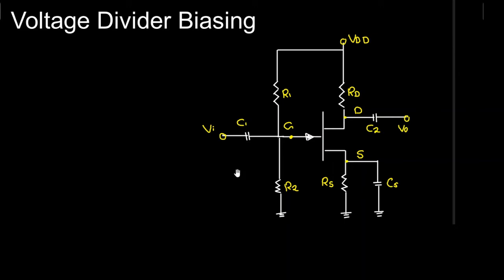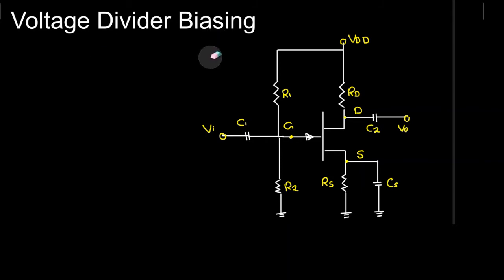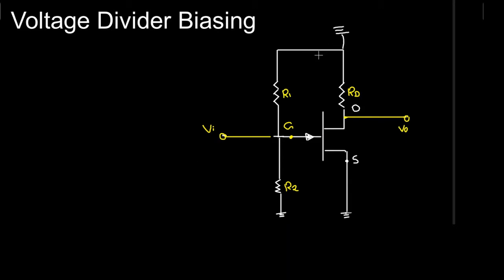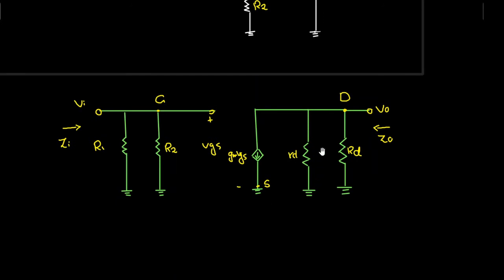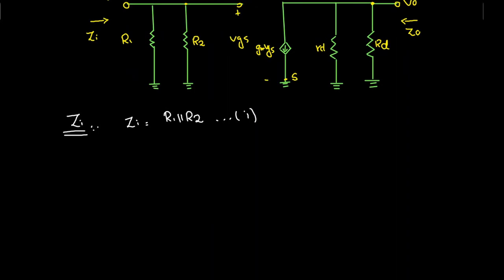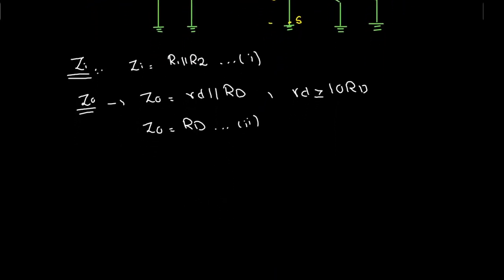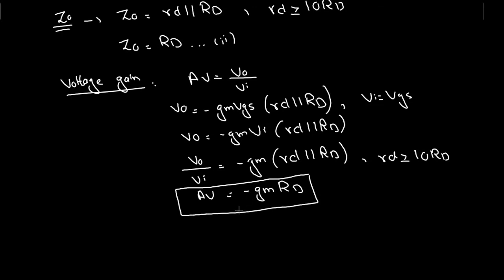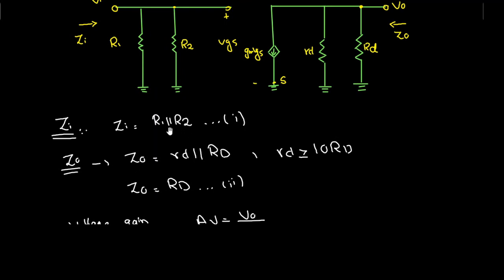AC analysis of Voltage Divider Configuration-JFET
JFET AC analysis Voltage Divider Configuration